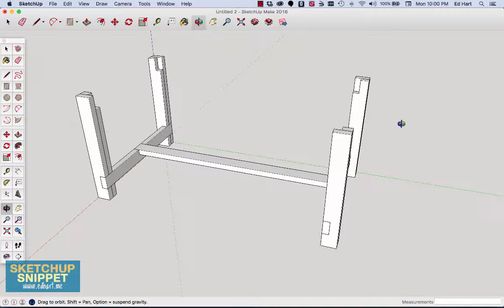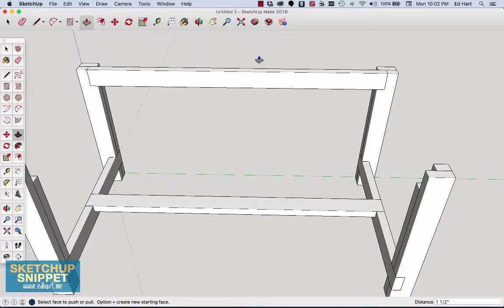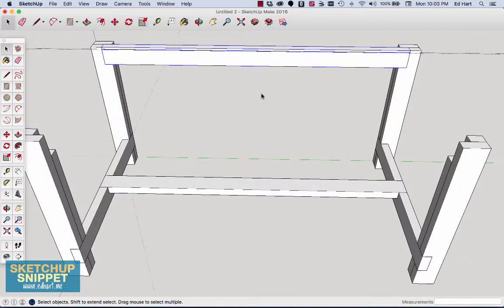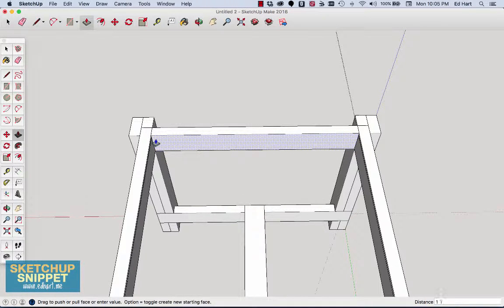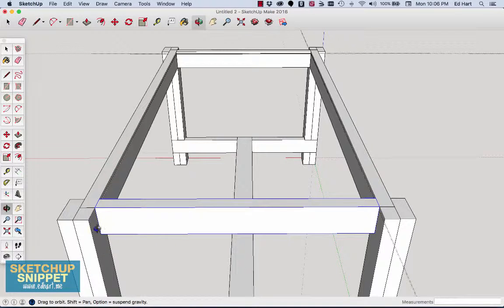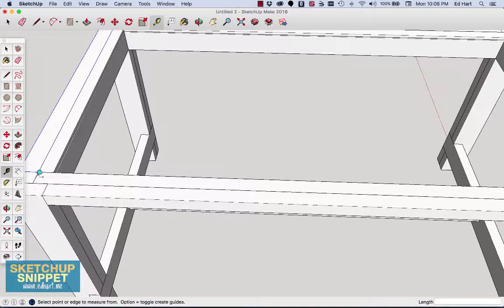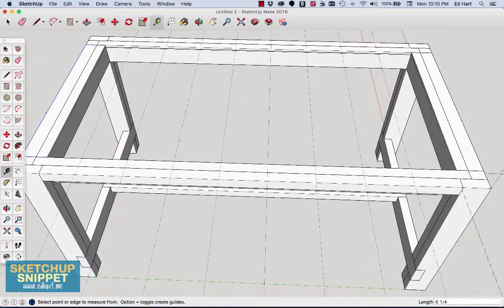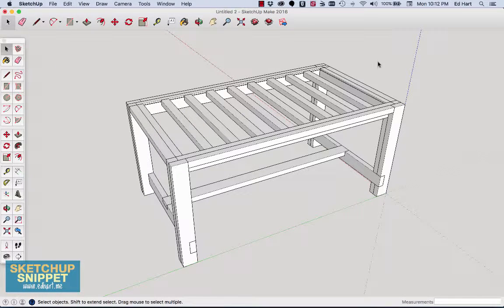SketchUp Snippet: Drawing a Farmhouse Table: Part 2 of 4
One of the best ways to learn how to use SketchUp is to jump in and draw something!  In this 4 video series, learn the basics of drawing in SketchUp by constructing a rustic farmhouse table.  This second video uses a variety of tools to finish the table base, specifically guides, drawing tools such as the pencil and rectangle tool and lots of selecting, copying and pasting!  Follow along or download the model at edhart.me.